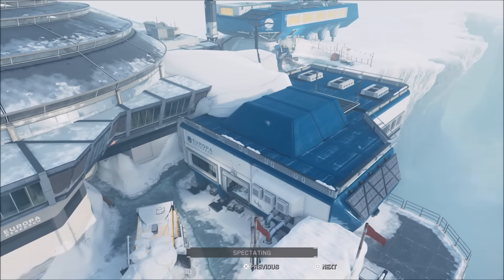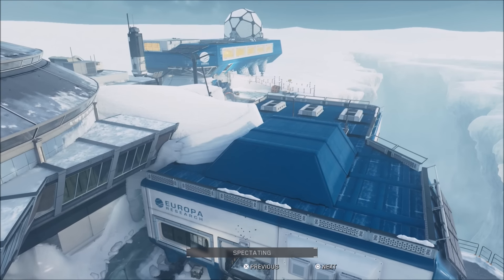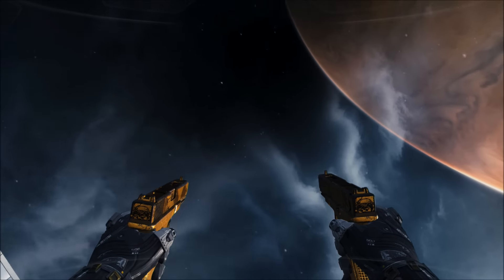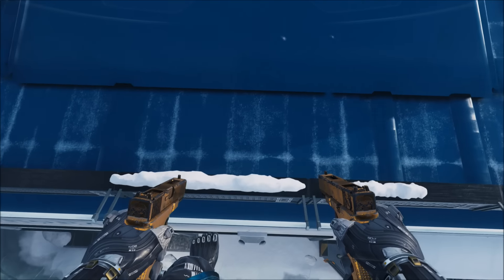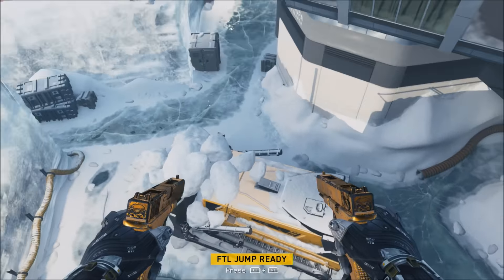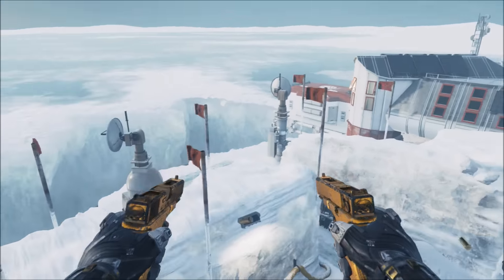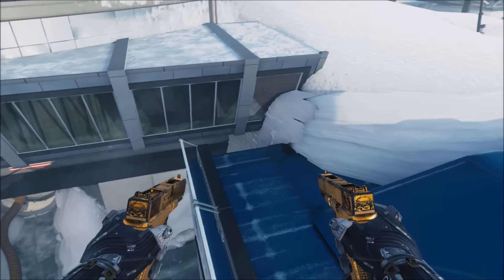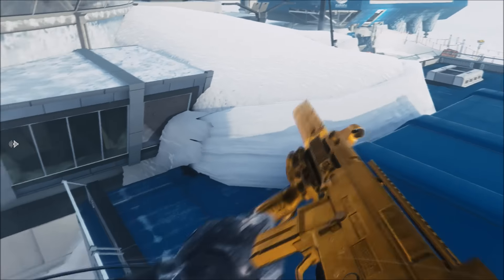Infinite Warfare Multiplayer Glitches: New Mega High Barrier Glitch On Frost - IW Glitches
Call Of Duty Infinite Warfare - Frost - New Mega High Barrier Glitch

z CerealGlitchers